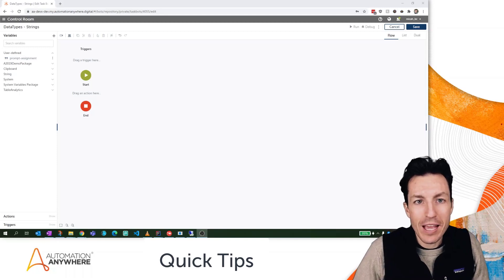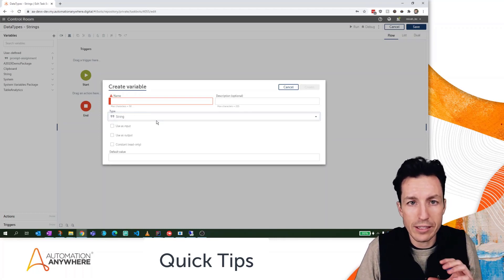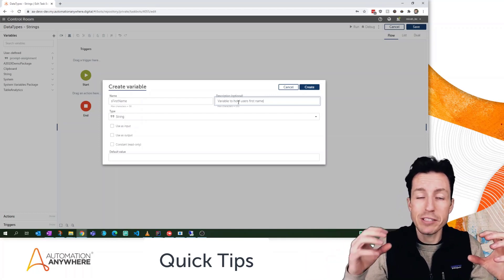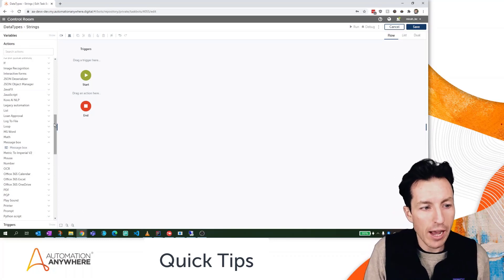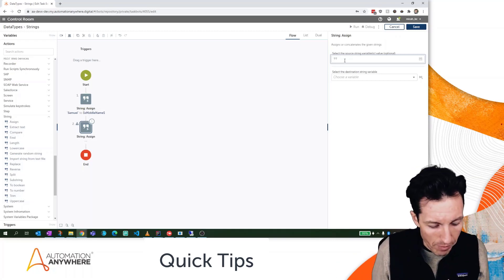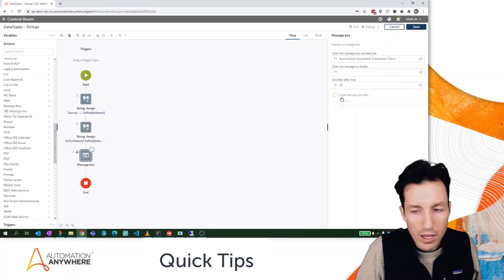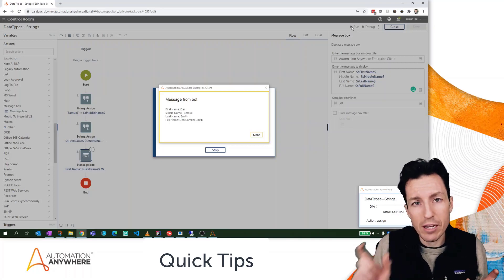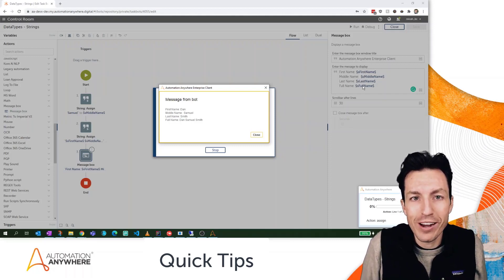RPA Quick Tips with Micah Smith: Intro to String Variable Type | Automation Anywhere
In this RPA Quick Tip,  Micah Smith will take a lot at the string variable type in Automation Anywhere. What is it? Where would we use the string variable type in our bot builds?